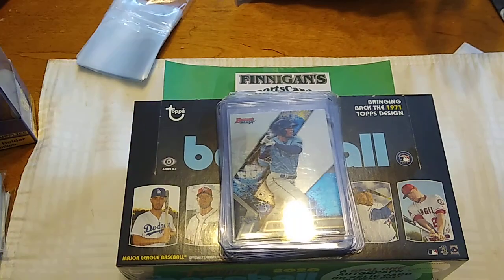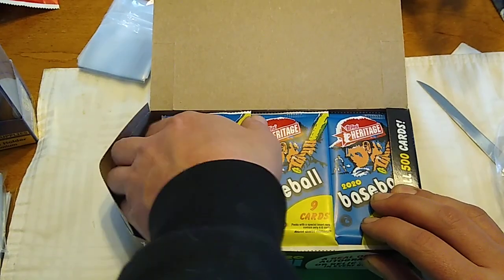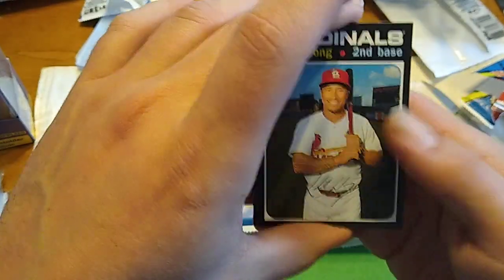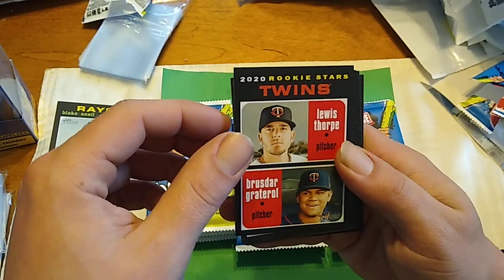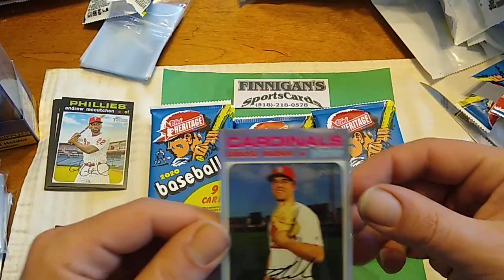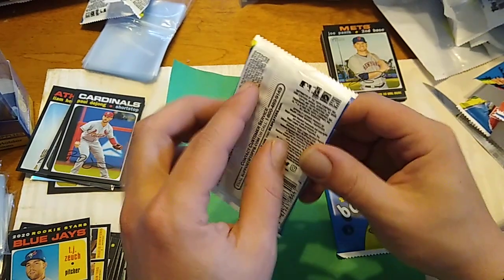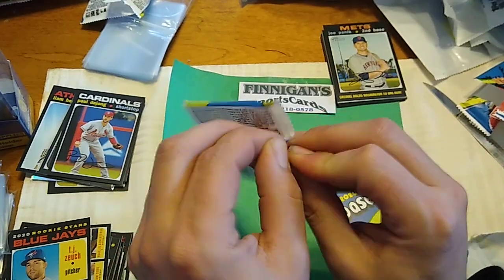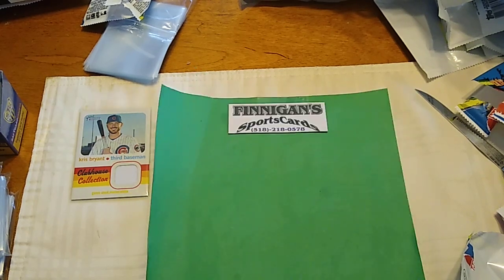2020 TOPPS HERITAGE HOBBY BOX #1